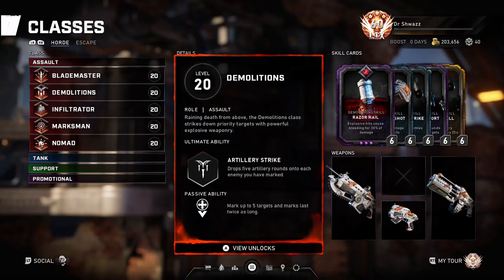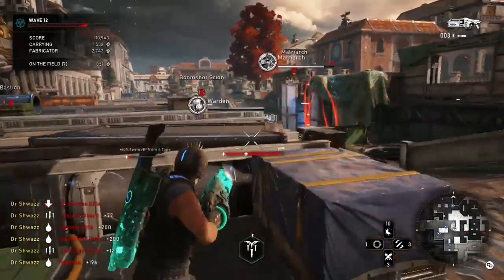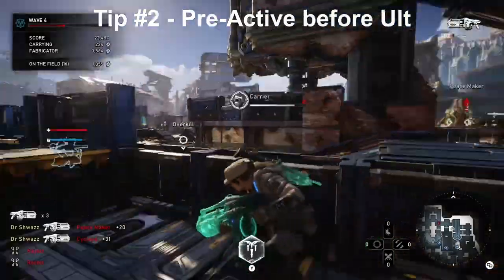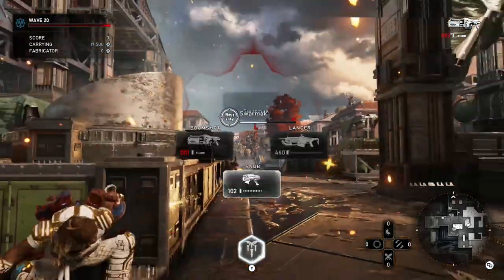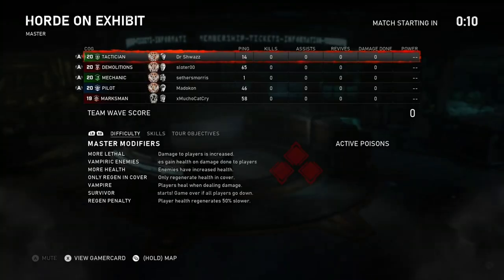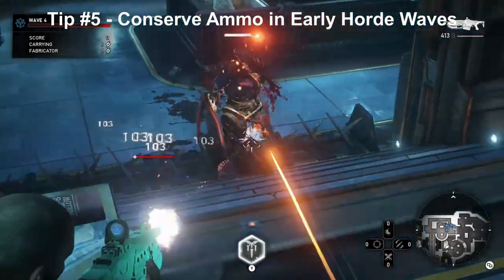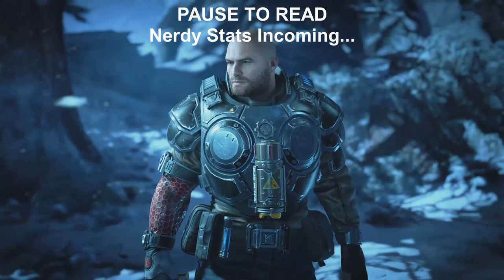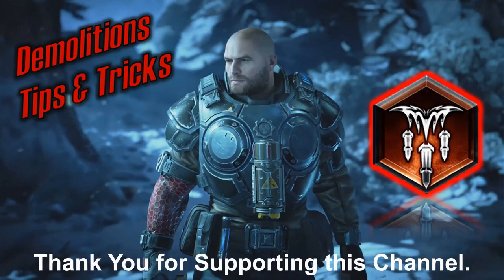Demolitions Tips & Tricks Guide - Gears 5 Horde + Escape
*Be Sure to Checkout our Tips & Tricks Videos for other Classes in our Class Skills Playlist.